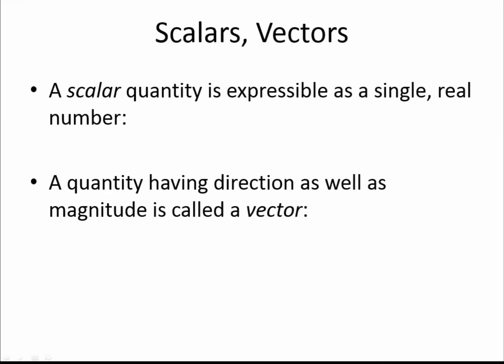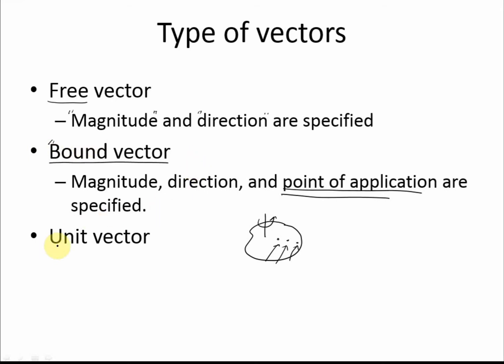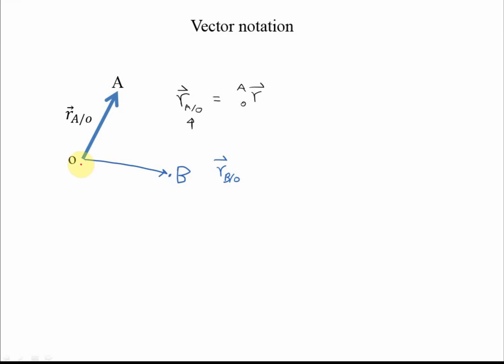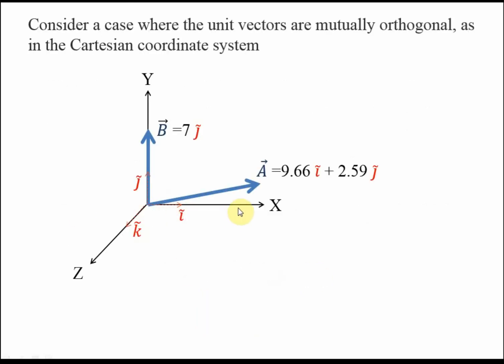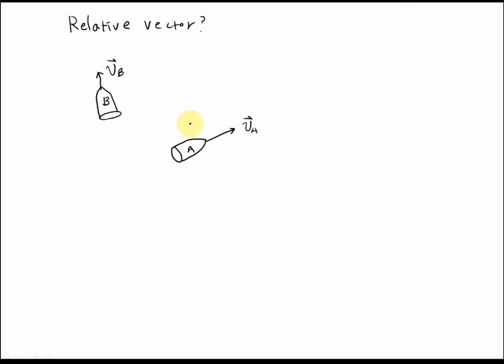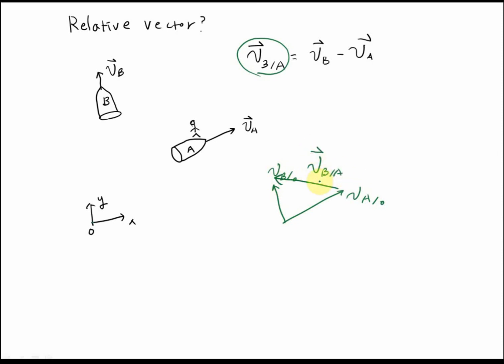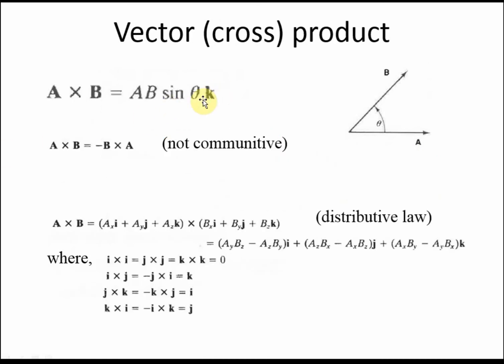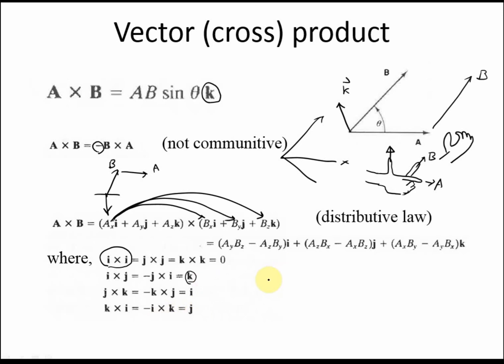Lec01-Dynamics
An overview of vector calculus